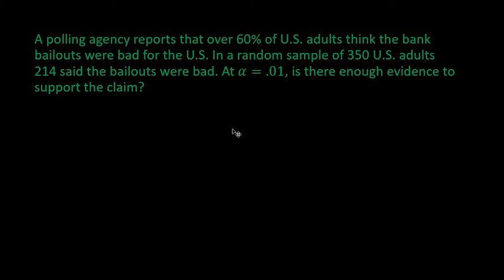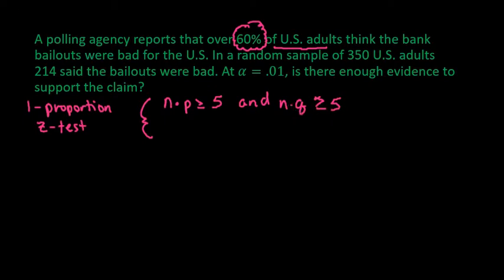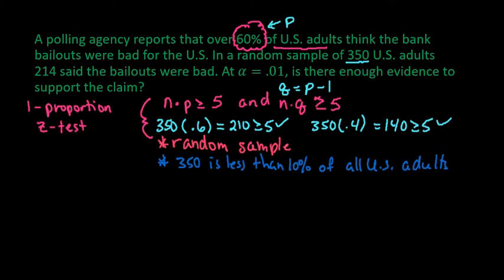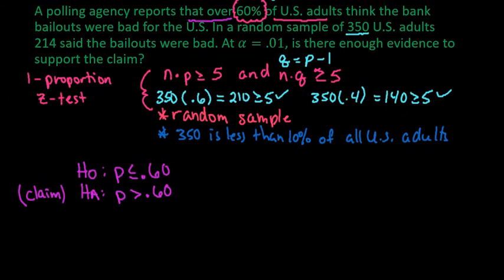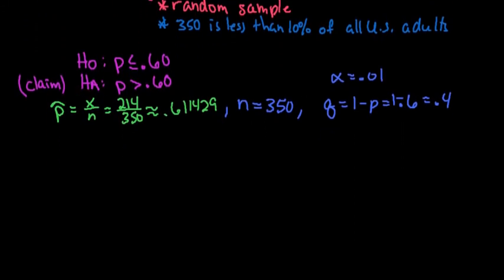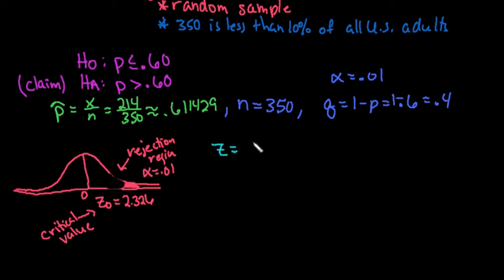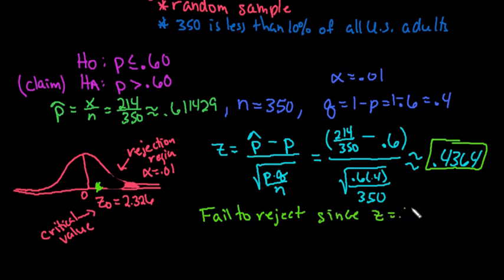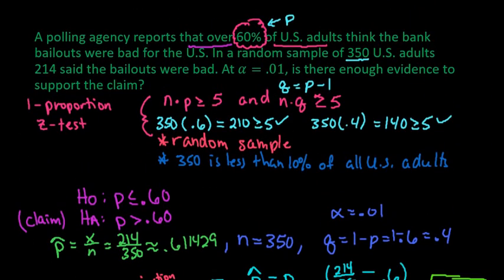1-Proportion Z-Test Using a Rejection Region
If you have to do hand calculations, using a rejection region is much quicker.  Learn how to  perform the 1-proportion z-test with hand calculations.